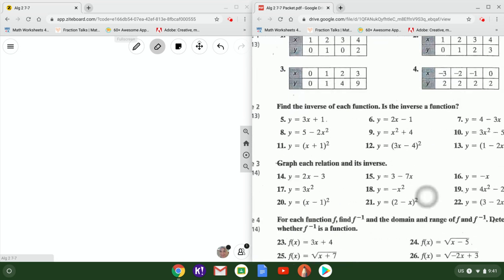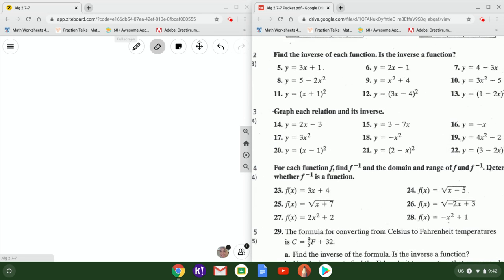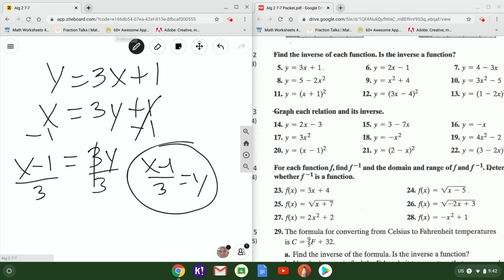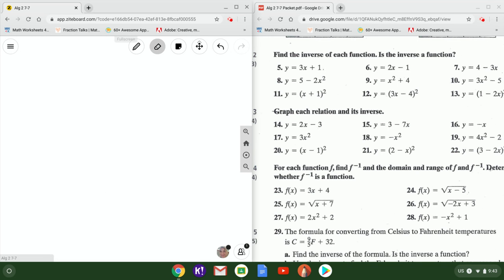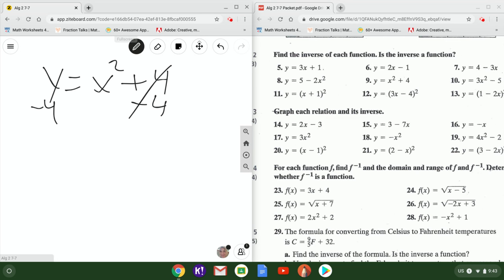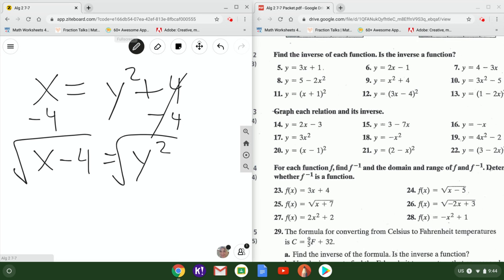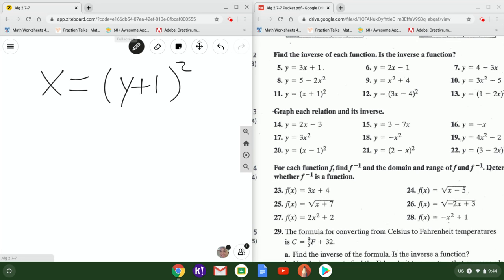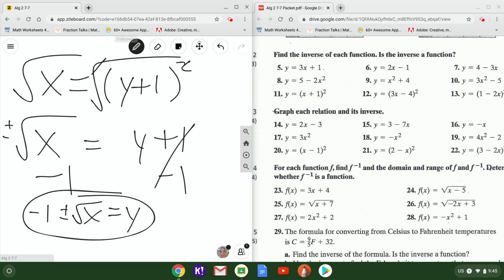Alg 2 7-7 help #5,#9,#11